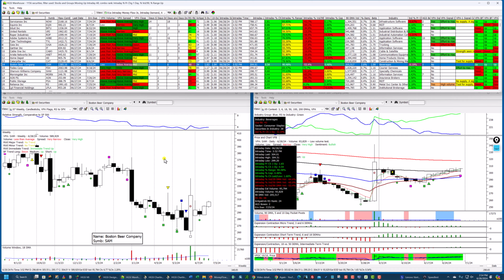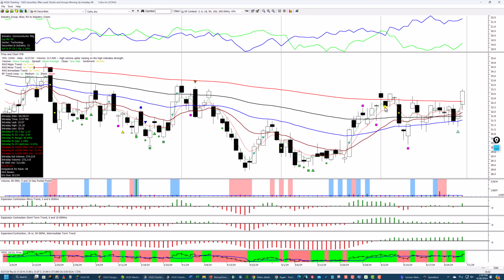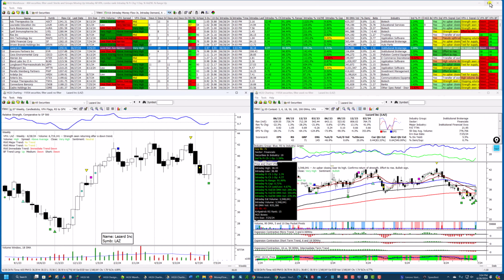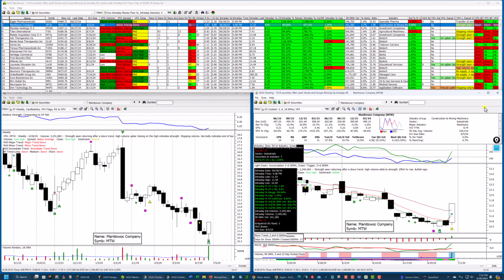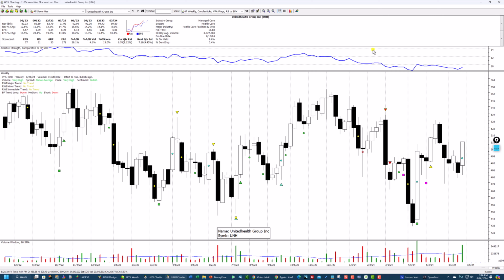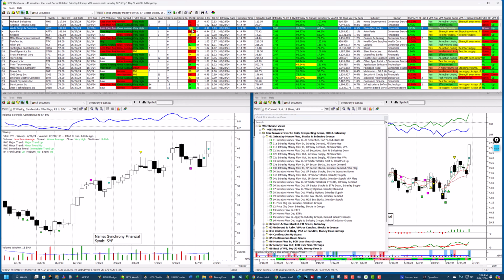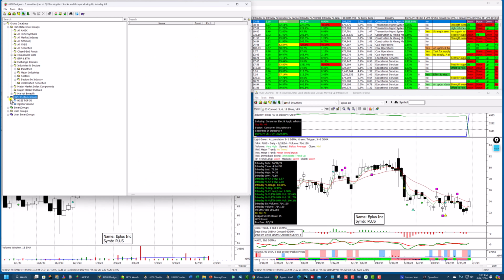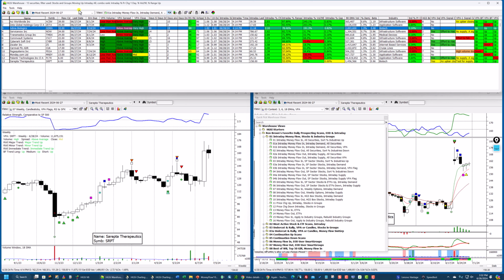11 Intraday Money Flow and Chart Analysis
My intra-day money flow scans select stocks and ETFs on the move.